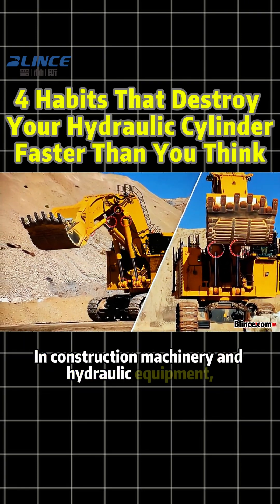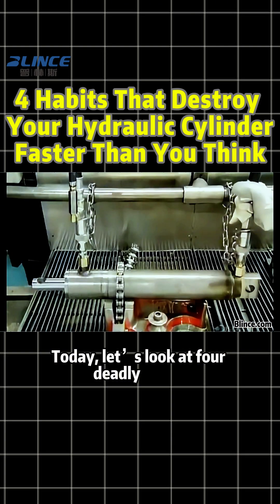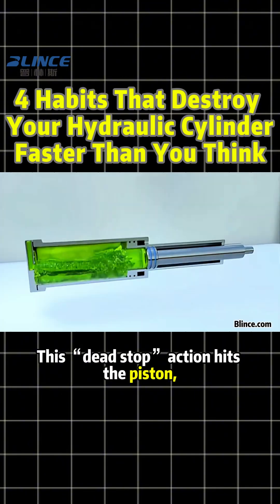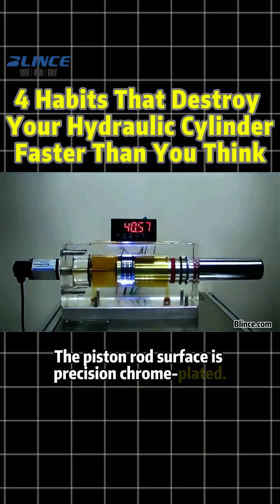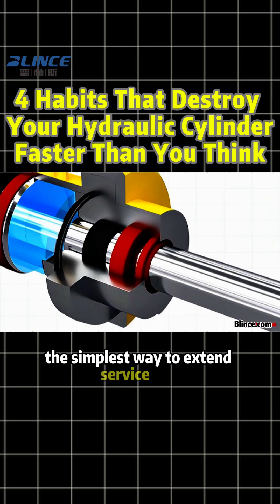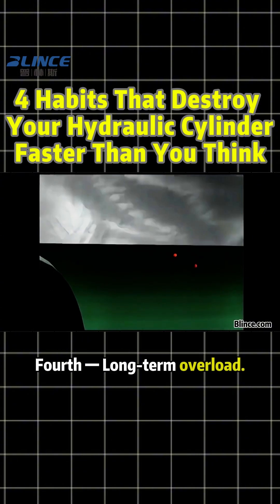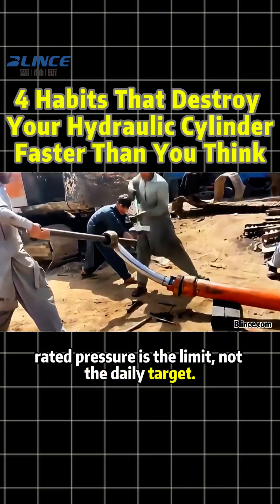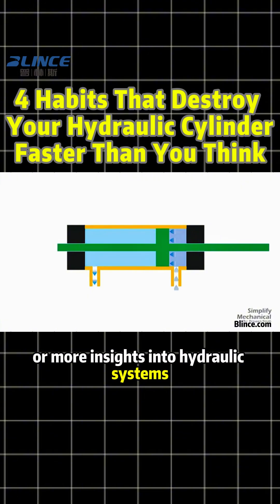4 Deadly Habits That Destroy Hydraulic Cylinders | Extend Equipment Life with These Tips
Hydraulic cylinders are the power behind almost every push, lift, and tilt in construction and industrial machinery.
But they’re also one of the most commonly damaged components — often not because of poor quality, but bad operating habits.

In this video, we reveal 4 deadly mistakes that drastically shorten cylinder life:
1️⃣ Hard-stop operation — forcing the cylinder at full stroke.
2️⃣ Ignoring piston rod protection — scratches and dirt destroy seals fast.
3️⃣ Contaminated hydraulic oil — particles cause internal wear and leaks.
4️⃣ Long-term overload — running above rated pressure causes fatigue cracks.

Fixing these habits can double the service life of your hydraulic cylinders and save huge maintenance costs.

🔧 Watch till the end to see if you’ve made any of these mistakes!
👉 Follow Blince Hydraulic for more insights into hydraulic systems, motors, pumps, and valves.